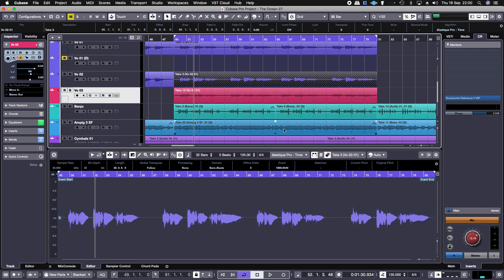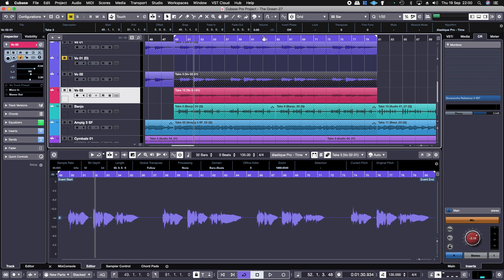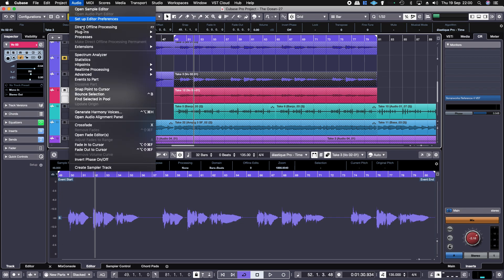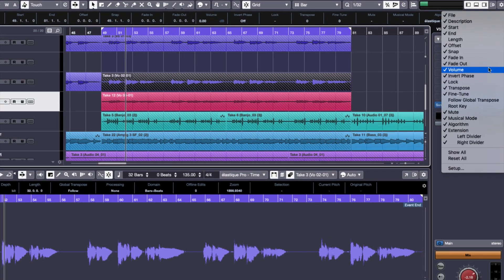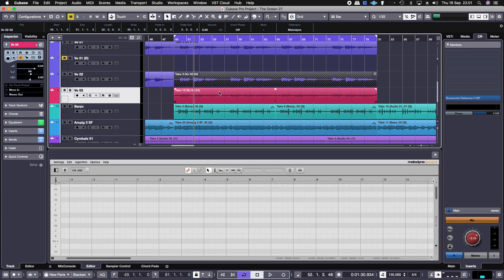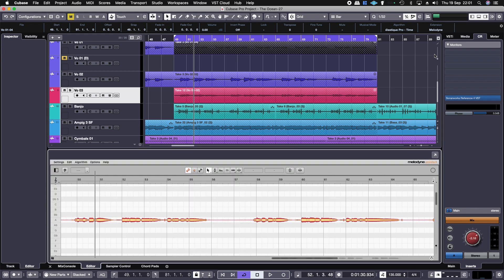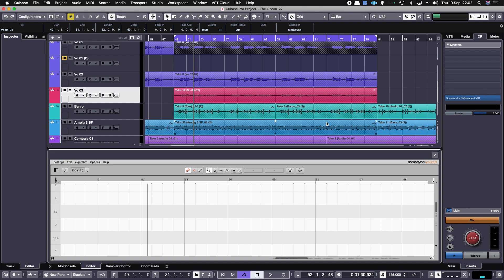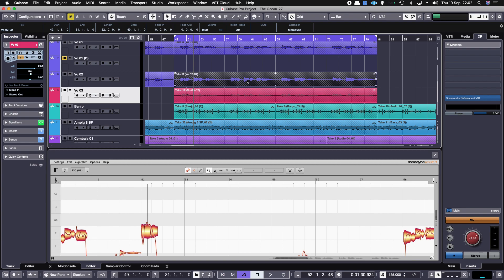How To Enable ARA support in Cubase 10.0.4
A new feature in Cubase 10 allows you to use ARA support for the likes of Melodyne.